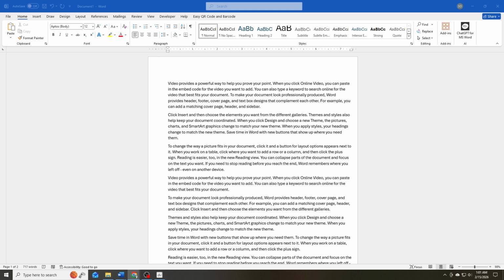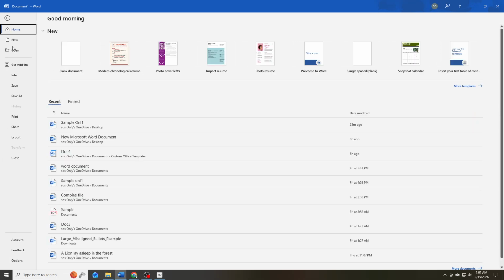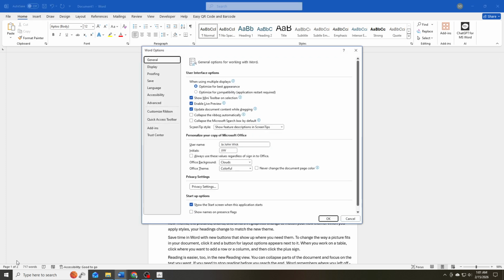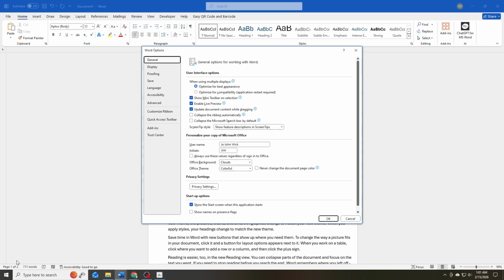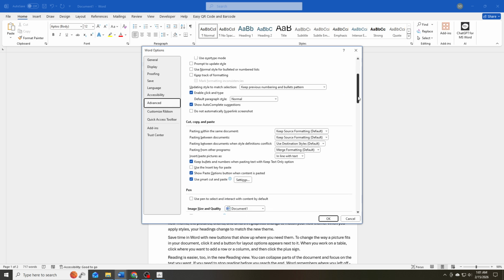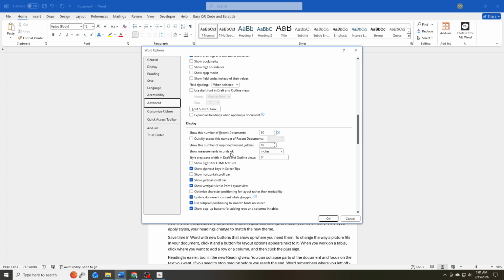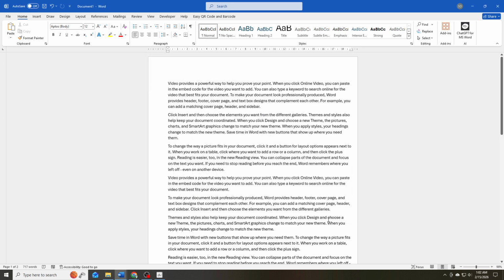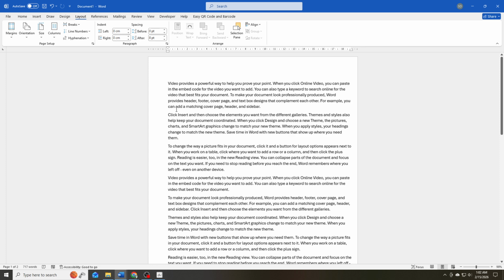How To Change Inches To Cm In Microsoft Word [2026 Guide]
How To Change Inches To Cm In Microsoft Word - Word Tutorial [2026 Guide]